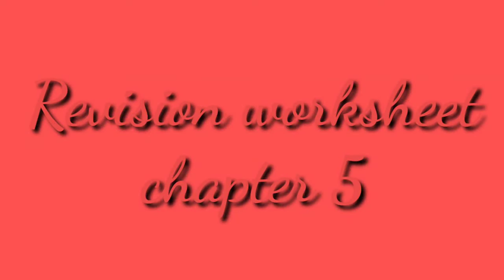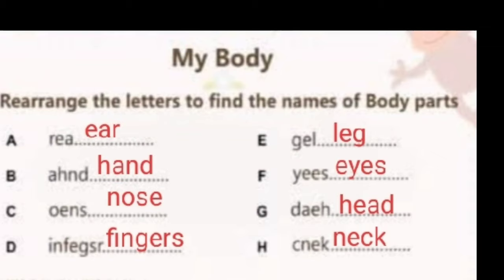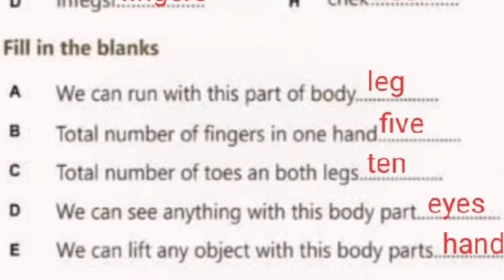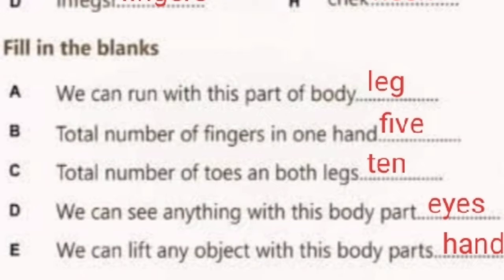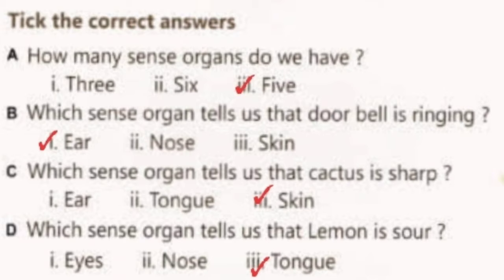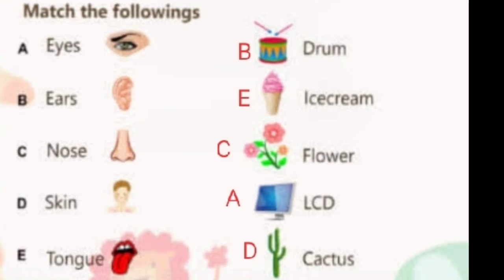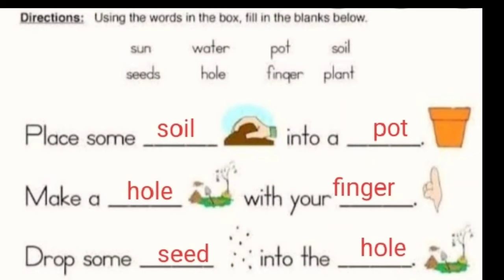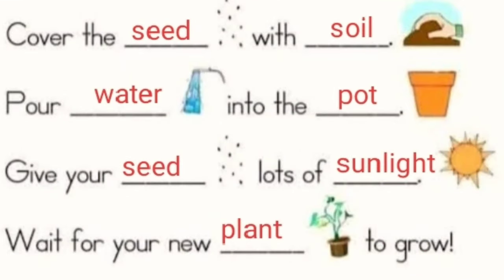Revision worksheet of chapter 5#subject EVS for grade 1 by Ankita Snehi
Revision worksheet which is based on objective type questions